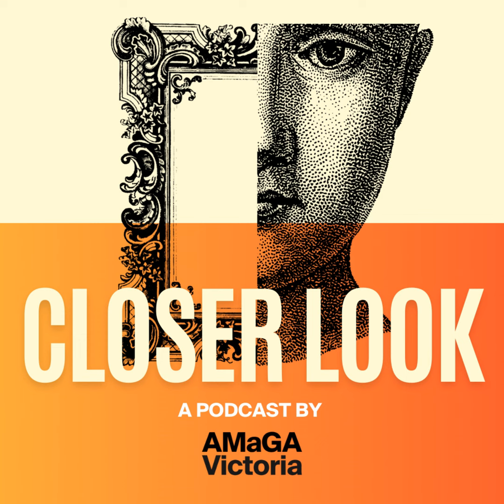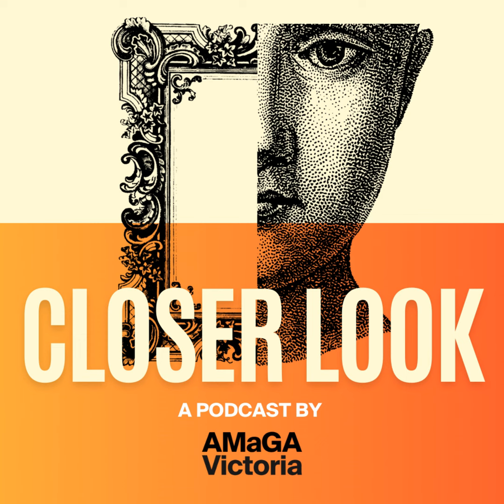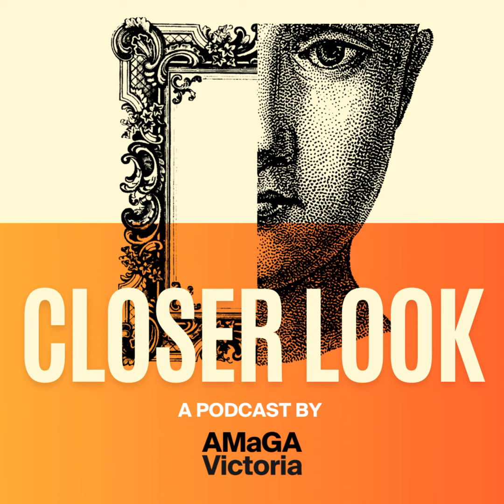Trees | If a tree falls in a museum who is there to tell its story?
In this second episode of Closer Look, we explore trees and the natural environment through the Forest Gallery and Churchill Island.

We speak to Adam Young, Exhibition Horticulturalist at Melbourne Museum and Andrea Cleland, Community Engagement Officer at Phillip Island Nature Parks.

The Forest Gallery is a permanent exhibition at the Melbourne Museum open every day 9am-5pm except Christmas Day and Good Friday.

Churchhill Island is open 10:00am – 4:30pm everyday.

Hosted and Mixed by Maria Pia Dunne and Kav P.

Thank you to Ashley Robertson and the larger AMaGA Victoria team for supporting this podcast.

The Music in this podcast is by Oleg Fedak from Pixabay.